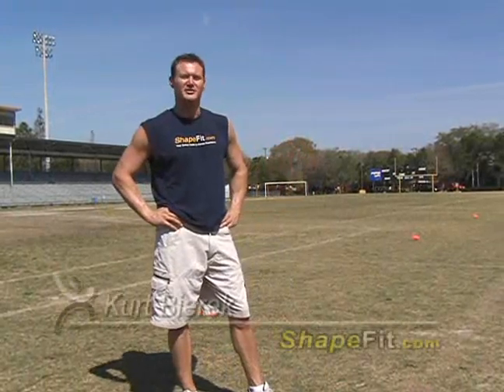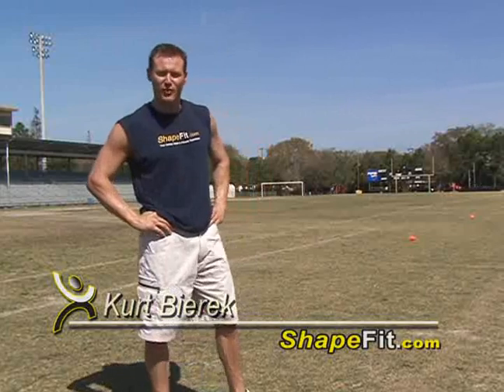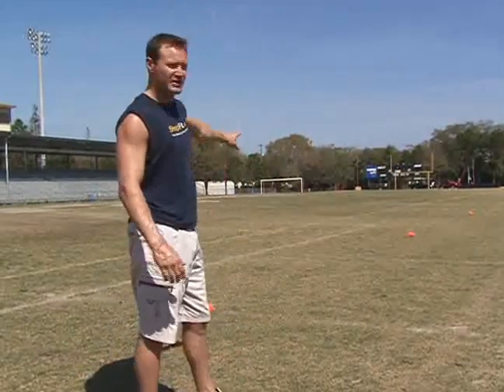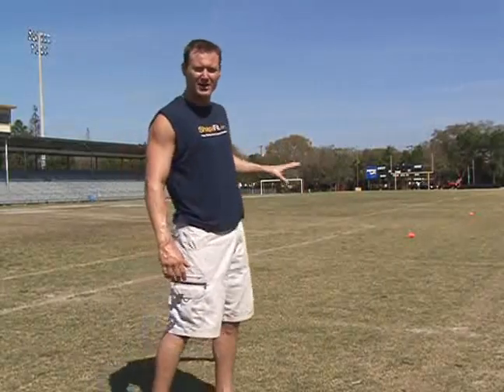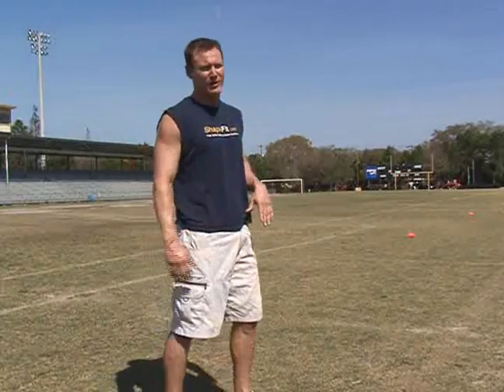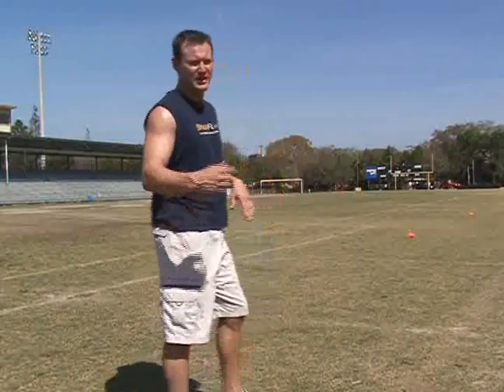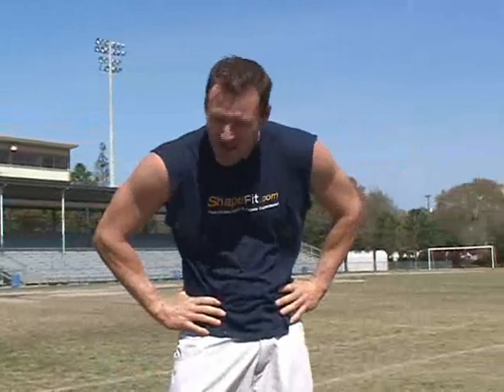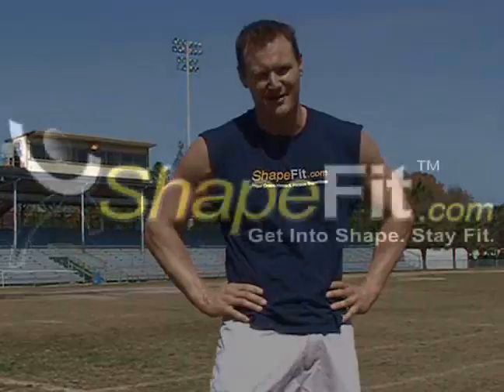Sports Training Speed & Condition Workouts 4th Quarter Drill